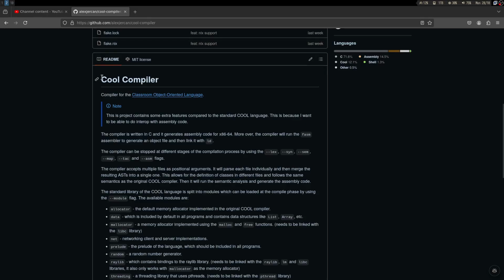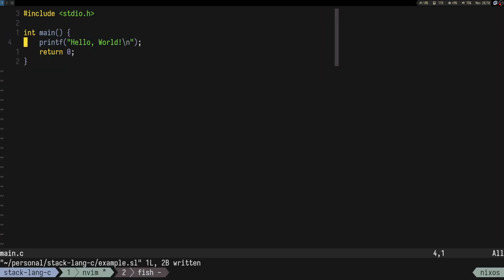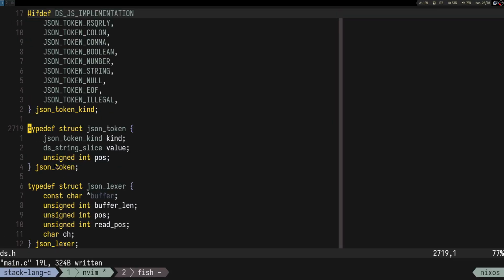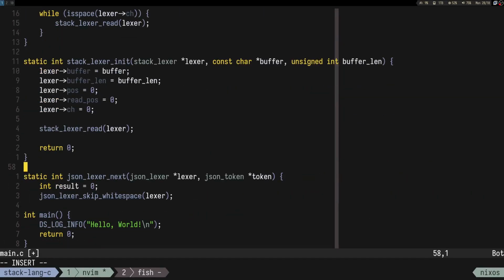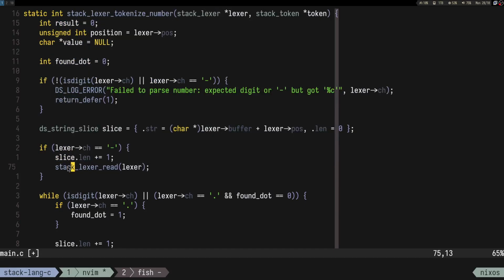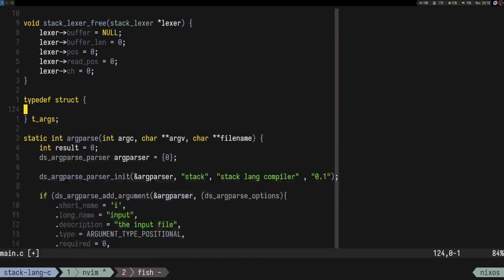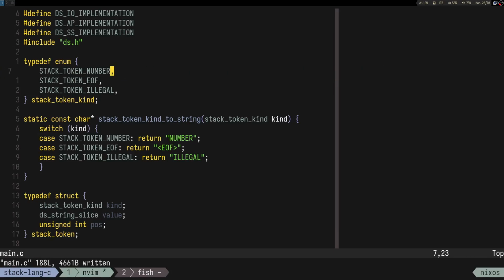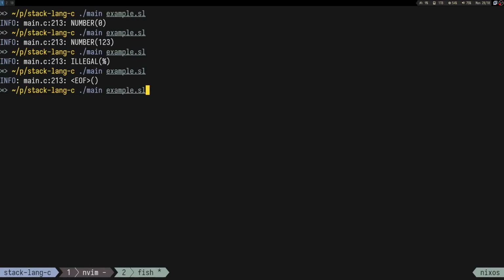Stack Based Language in C | Part 1 Lexer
In this project we will implement a stack based language in C. Today we will implement the base of the lexer which can tokenize numbers.

Chapters: